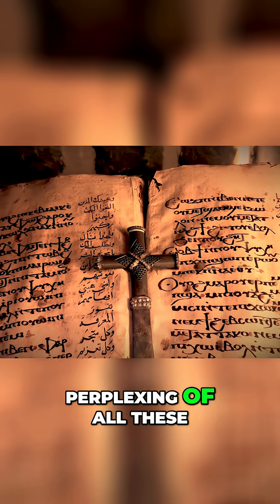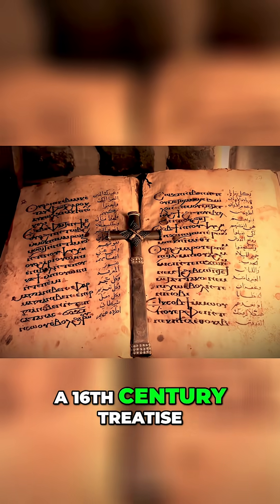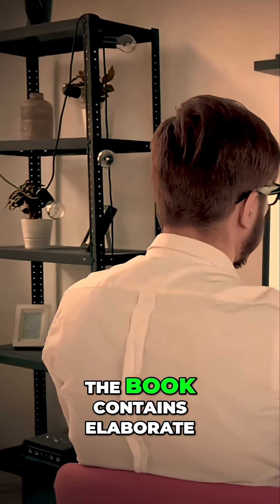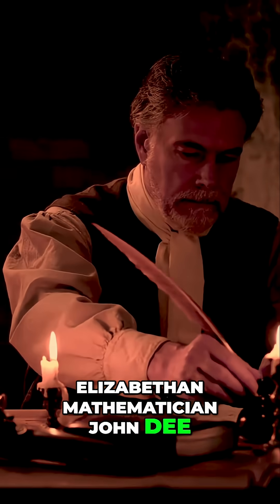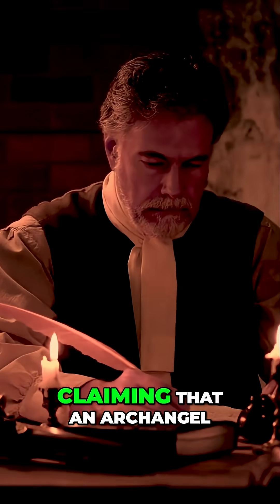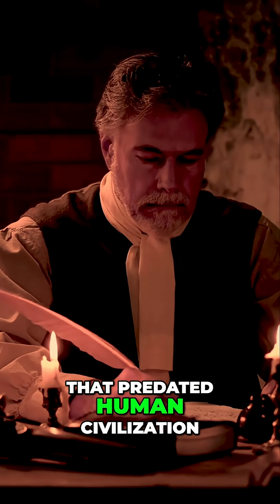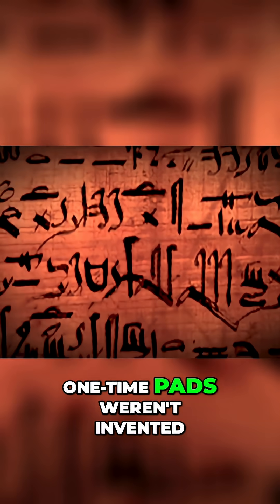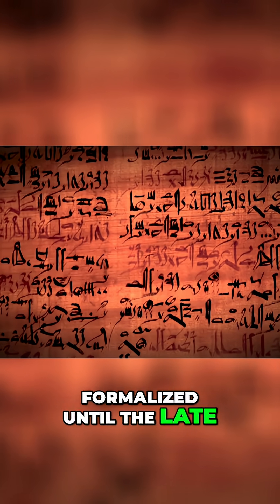Book of Soyga: The Impossible Math Mystery Explained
The Book of Soyga: a 16th-century treatise on magic baffling mathematicians for centuries. Its tables, filled with impossible number sequences, hint at knowledge beyond its time. Did an archangel hold the key?